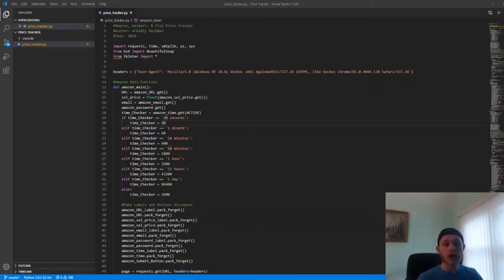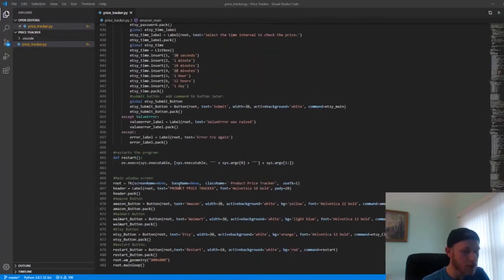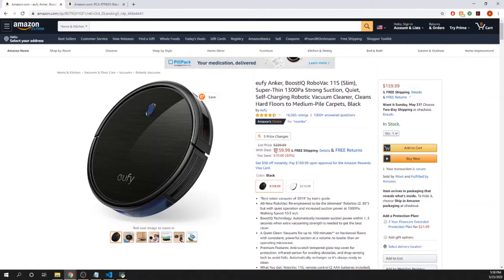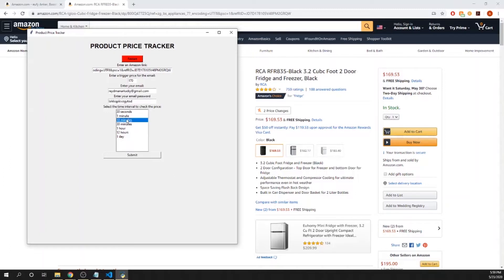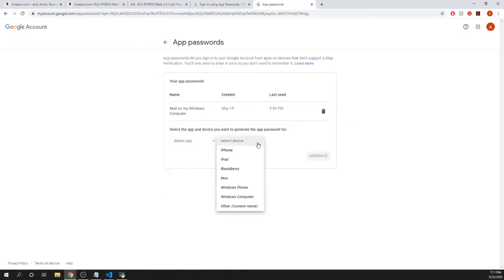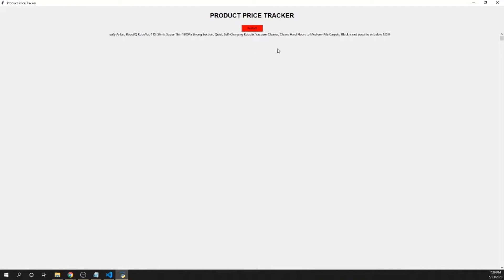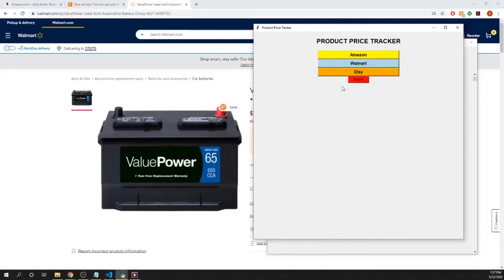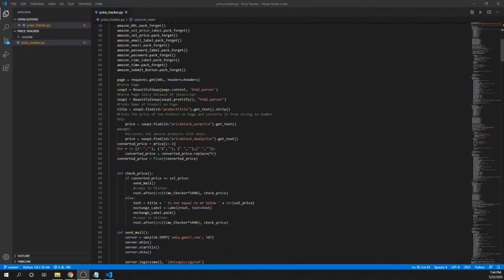Python Programming with GUI | Amazon Walmart & Etsy Price Tracker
In this python project, I showcase a price tracker that scrapes and sends out an email whenever a product's price falls below a users inputted price, exactly what the chrome extension Honey does. I also created a graphical user interface using Tkinter to make the inputs convenient.

0:00 Introduction
1:40 Running the Program - Amazon
4:10 Setting Up Email
4:51 Trigger Price Below Cost of Product - Amazon
6:24 Running the Program - Walmart
7:00 Running the Program - Etsy